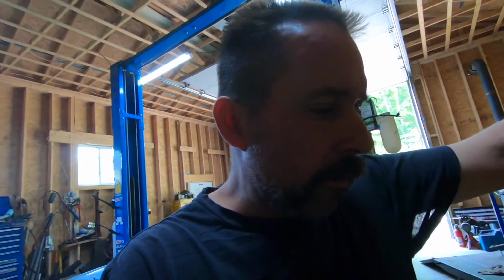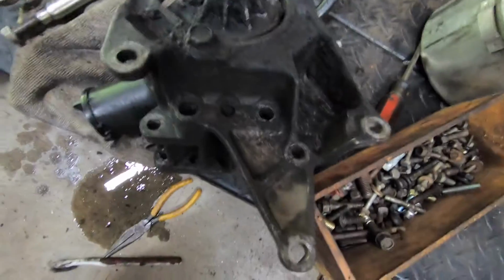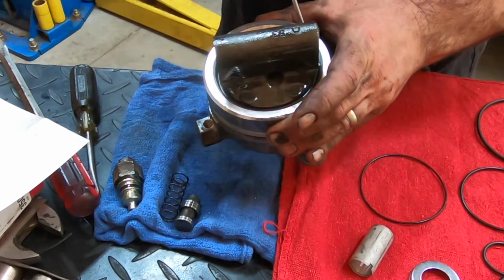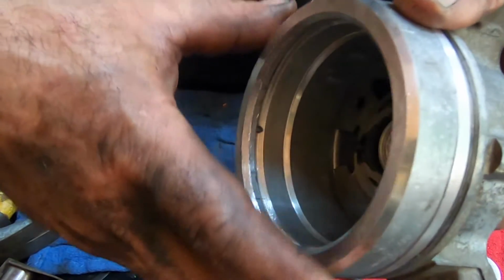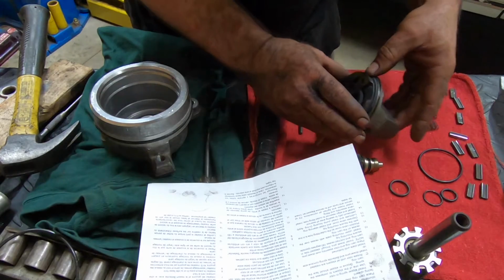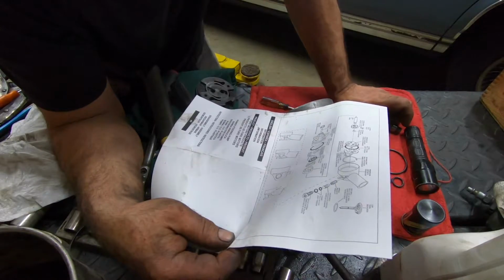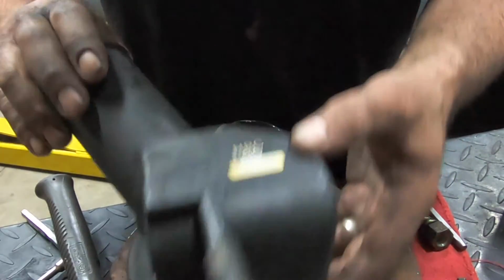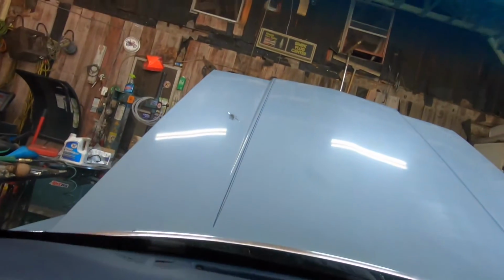Ford Power Steering Pump Rebuild - 1986 Mercury Grand Marquis / Crown Victoria / Lincoln Town Car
Remember the days when automobile manufacturers used to build things to last a lifetime? Here we've got our trusty '86 Mercury Grand Marquis with its ORIGINAL 34 year old power steering pump, which has developed a good sized leak at 267K+ miles. We'll freshen up the seals, o-rings, and shaft bushing in this pump with components from a Gates rebuild kit. We'll also replace both lines. As usual, there's a battle to be had on several fronts!